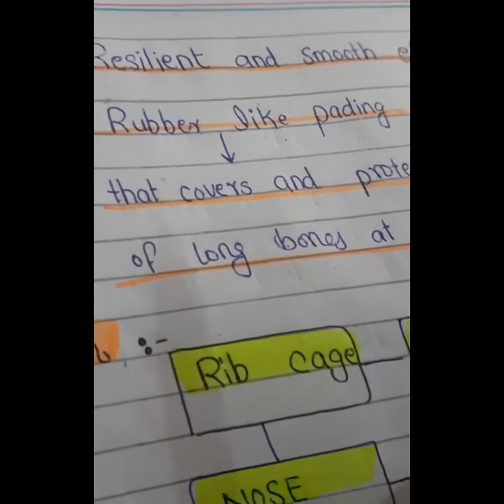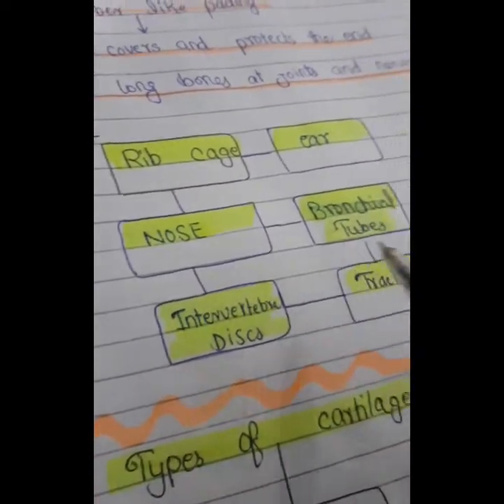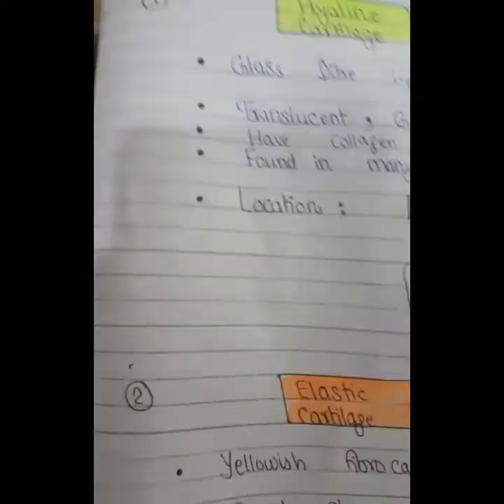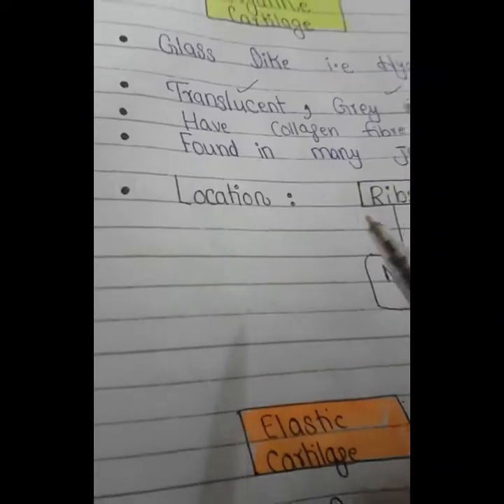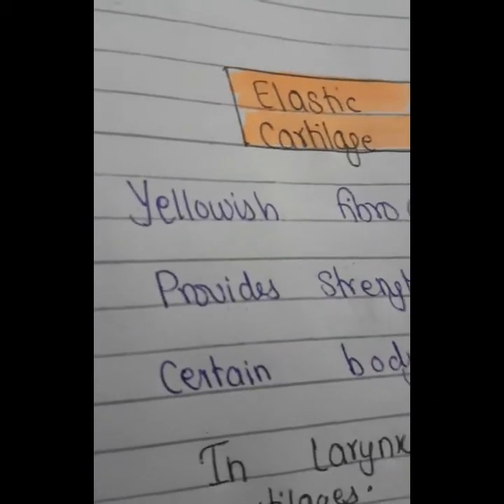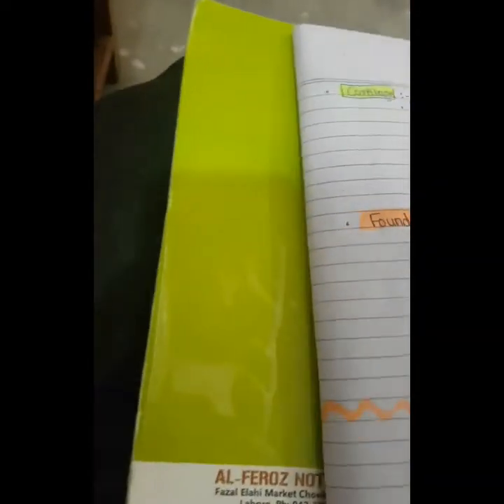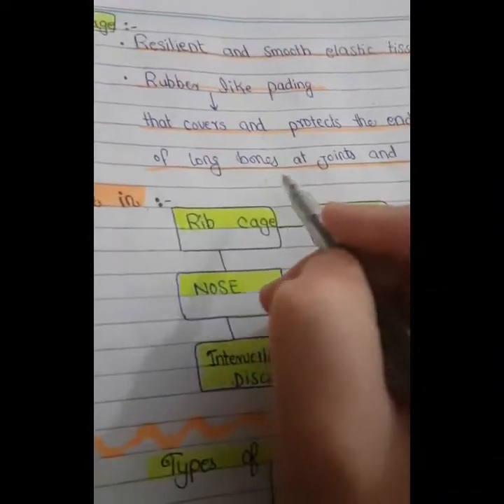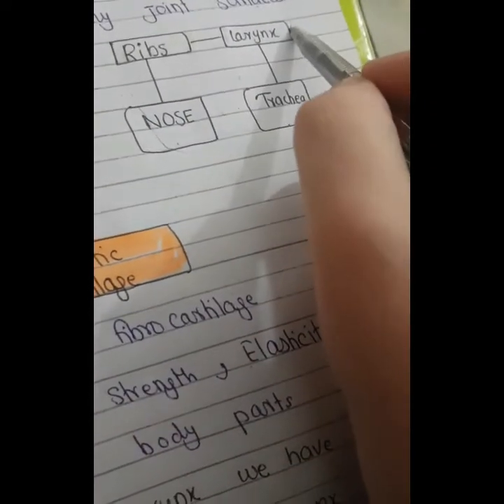Cartilage TypesofCartilage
Cartilage is a soft connective tissue and  has three  basic   types  1)Hyaline    2) Elastic  and 3)  fibrous cartilage  .